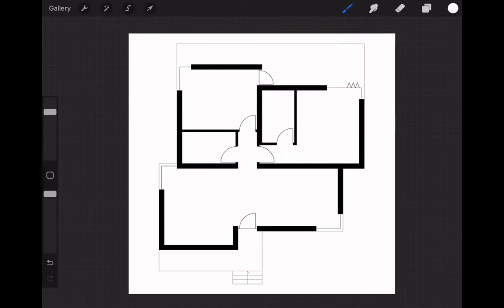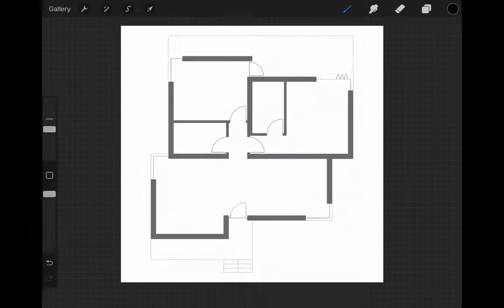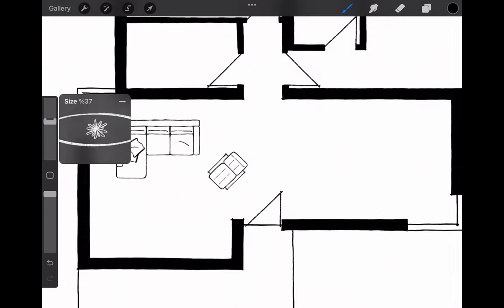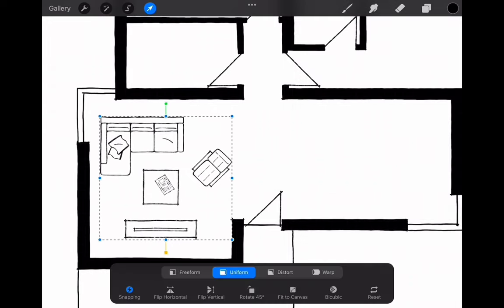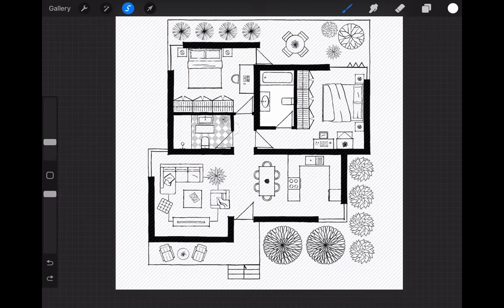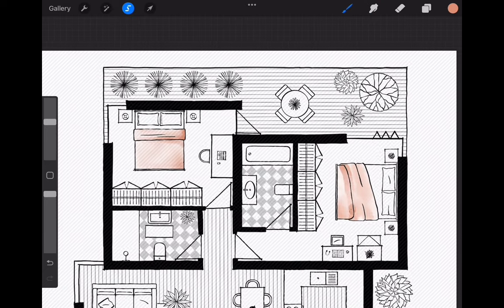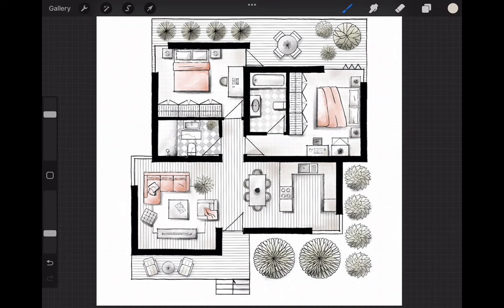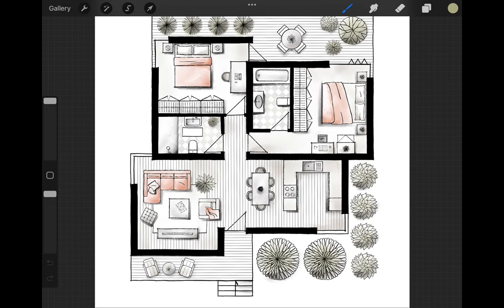Hand-drawn Style Floor Plan Tutorial | Procreate Architecture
In this step by step tutorial, we're going to show you how to make hand-drawn style floor plans in Procreate.

Track Name:
My Achy Heart - Audio Hertz

00:00 Intro
00:16 Canvas Settings
00:34 Importing Files
00:59 Grid Settings
01:37 Tracing With Sketchy Lines
02:41 Interior Planning
05:29 Adding Floor Patterns
05:55 Watercolor Effect
09:40 Exporting The Finished Drawing
09:54 Final Image